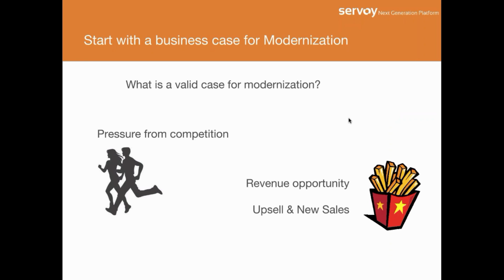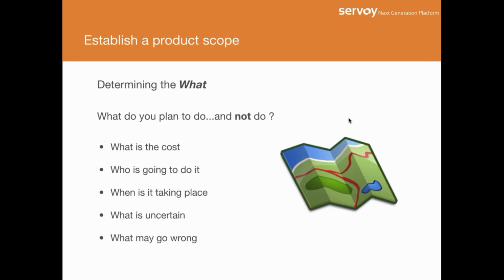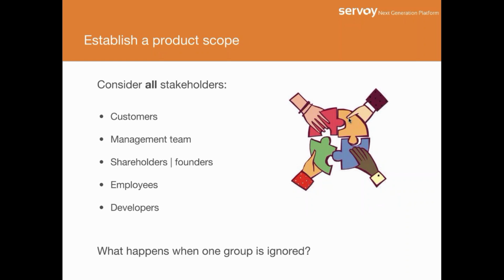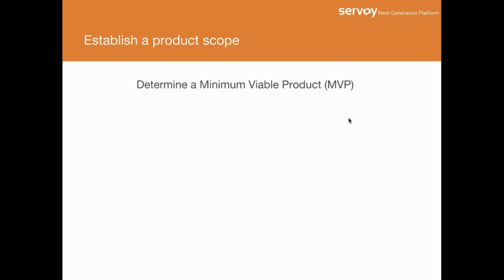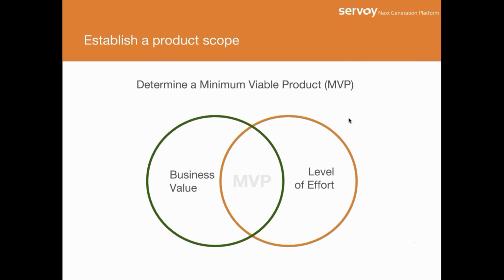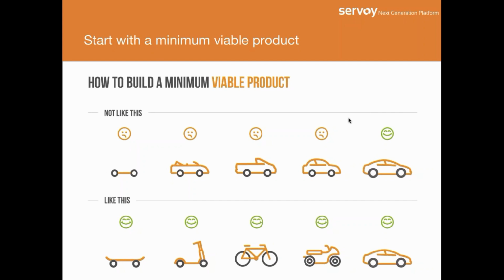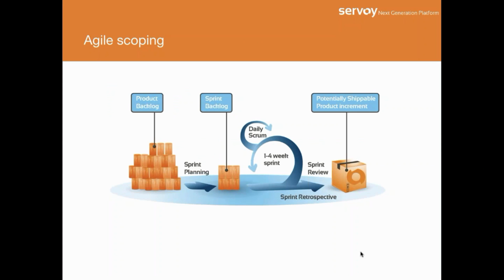Modernizing .Net applications part 6: Being successful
Successful patterns in Project execution, Risk mitigation, Frameworks, Agile coding, and MVP’s